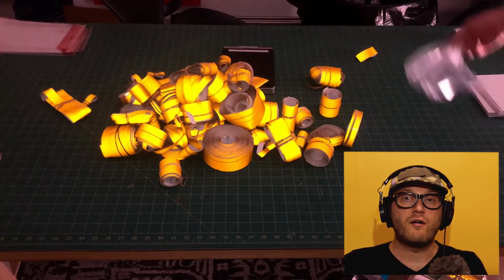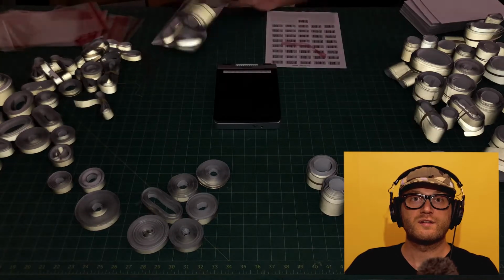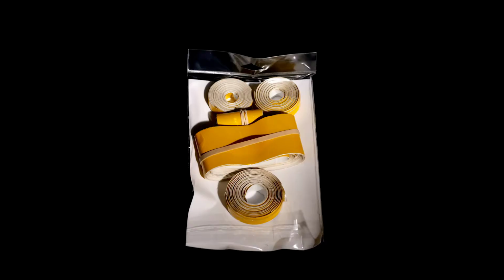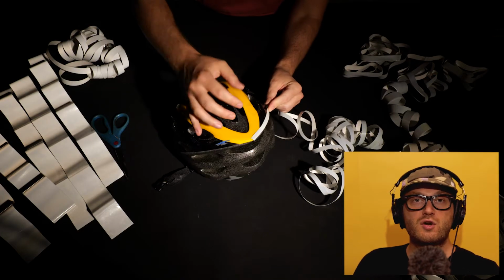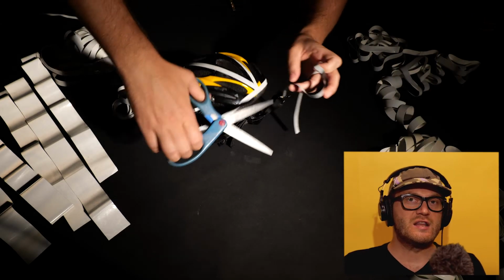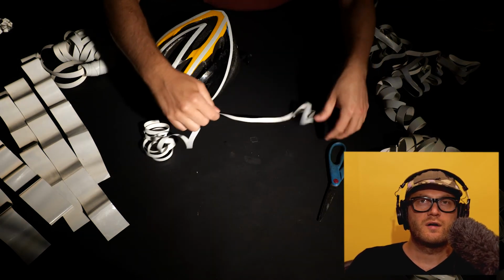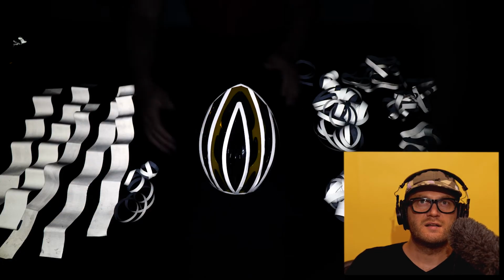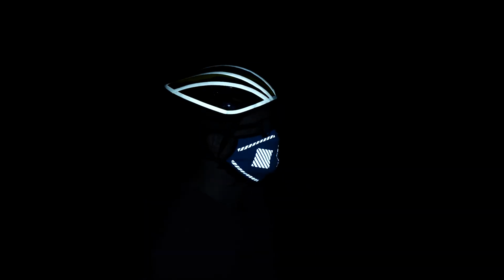RydeSafe Half Pound Bag of Reflective Tape - Factory Reclaim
Basically you’re getting 8 oz. (sometimes more) of precious reflective tape.

PLEASE NOTE: You're buying a mixed bag and not the one you see in the picture. Most bags have a mix of wide and thin reflective tape ranging from 3/8" to 1" thick. Some have one big roll of 2" wide tape.
It’s the same material we us for our stickers. This material is reclaimed from our production process. Rather than send it to the landfill, we’ve carefully bundled and package it for you to utilize for your reflective projects.
This is a great thing to have around the house and should last you a while.
As you see in the video, you get a mixed bag. If you’re cool with that element of chance, then you get a super good value on what equates to 960 Square Inches of material. Which is a lot.